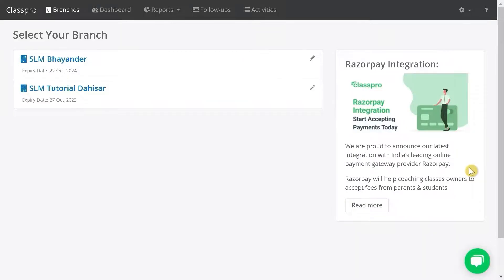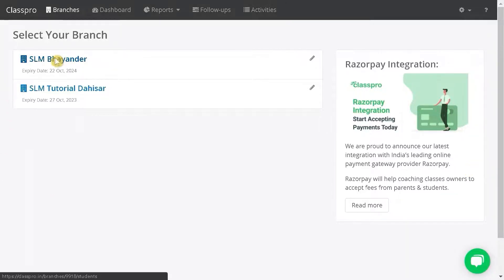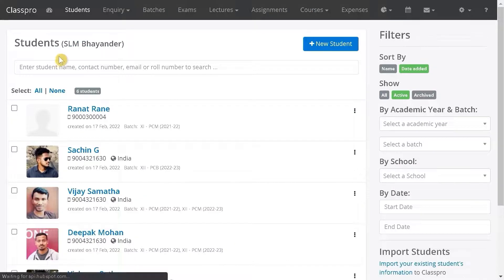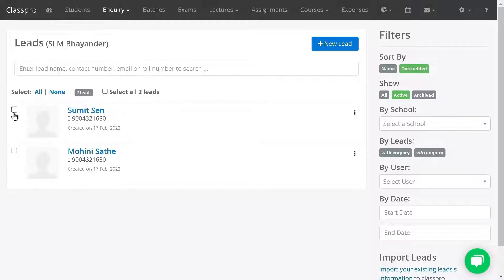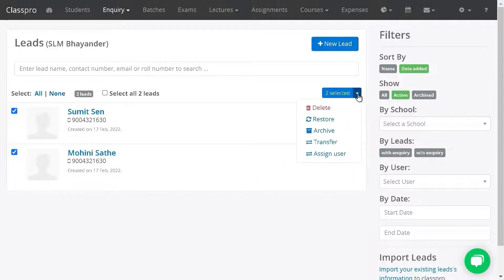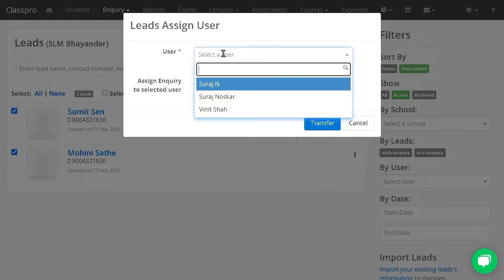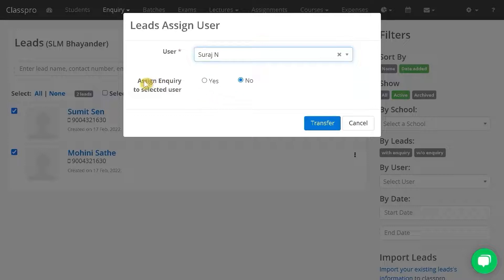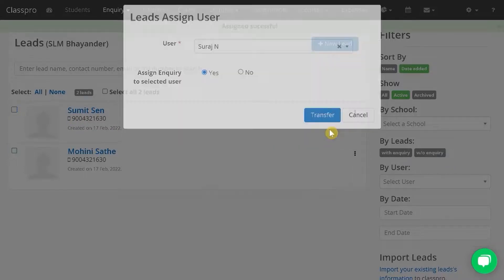Assign Leads or Enquiry to any other User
This video guide will help you to understand the steps to assign leads or enquiry to any other user.